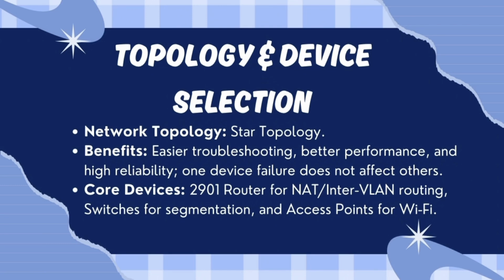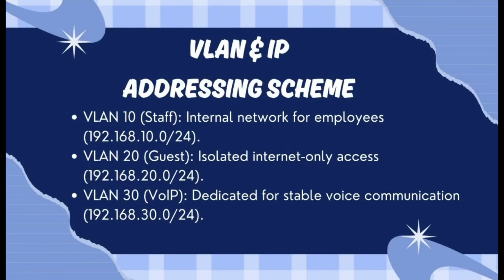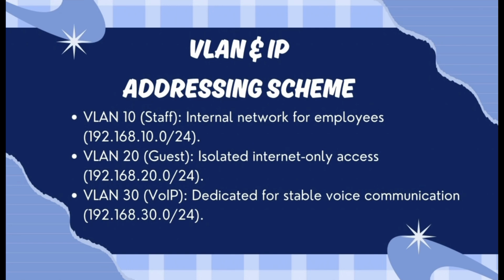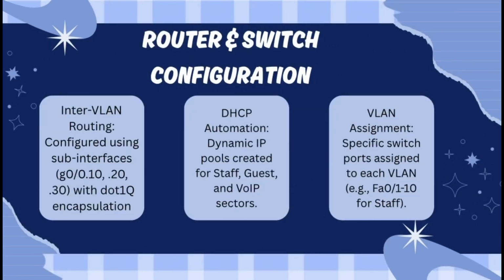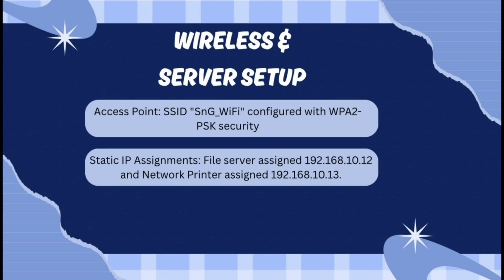15 January 2026